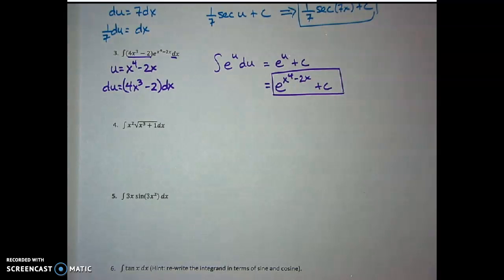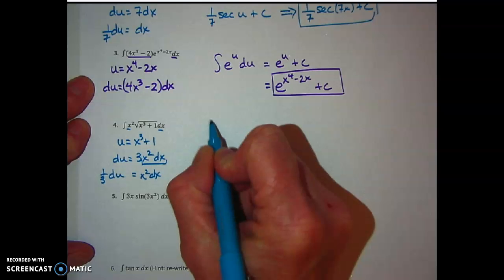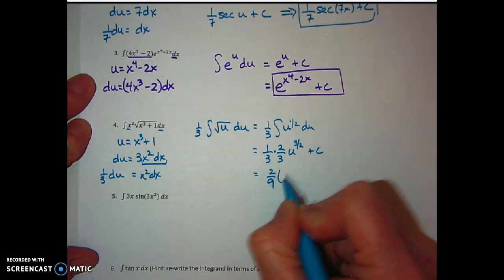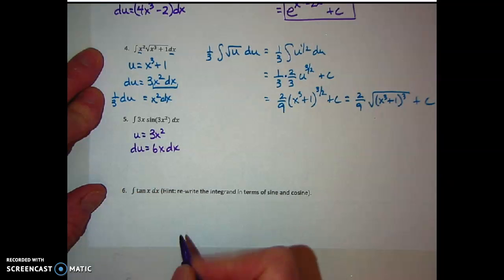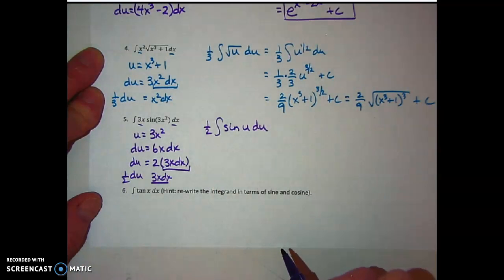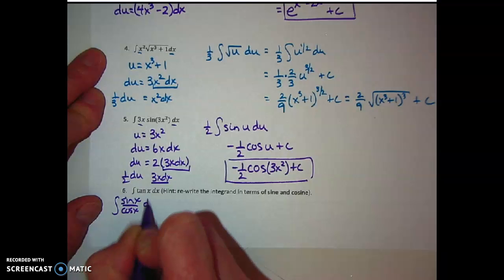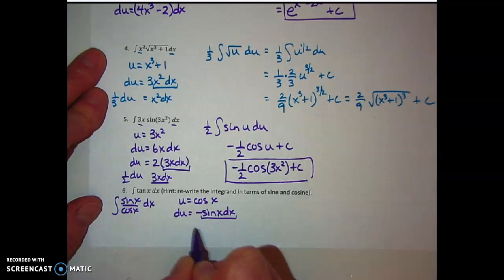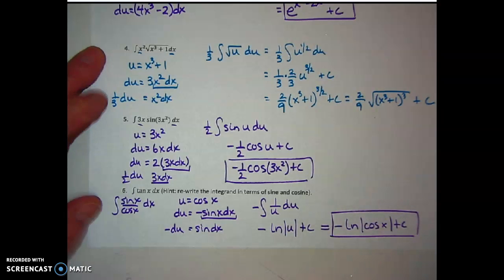Calc 5.5 Integration by Substitution Extra